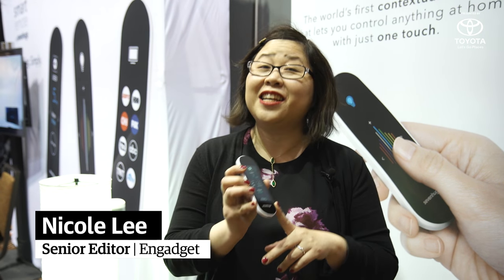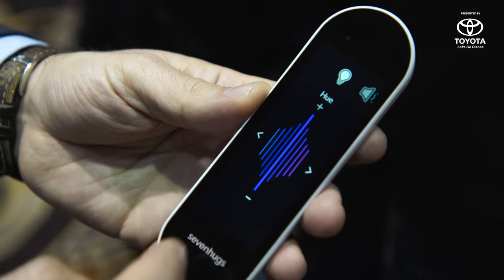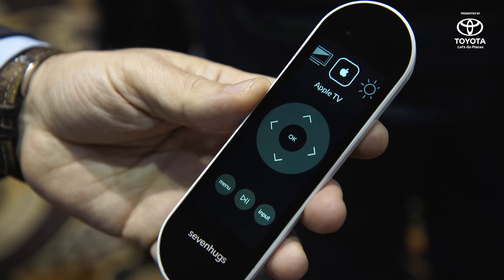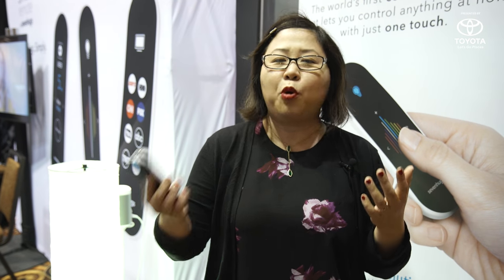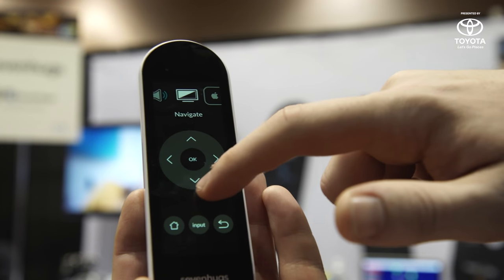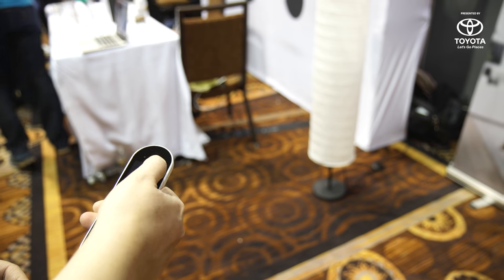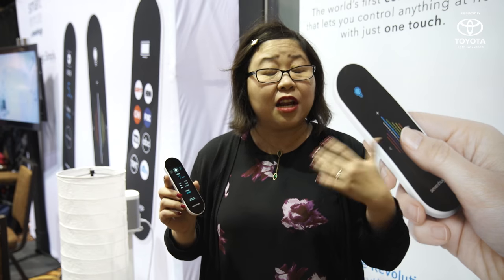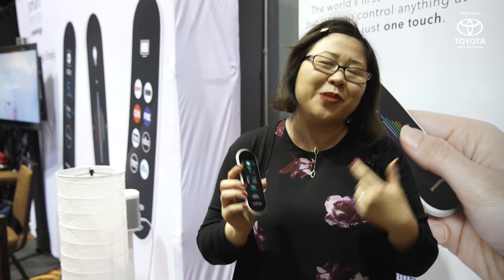Sevenhugs Smart Remote: Hands-On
It controls your TV and smart thermostat, and it can even call you an Uber if you point it at the door